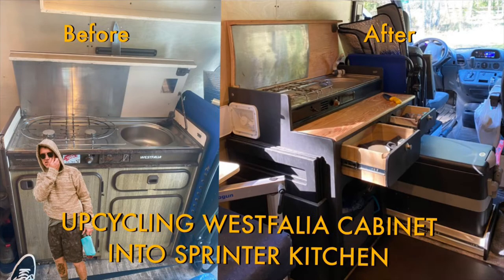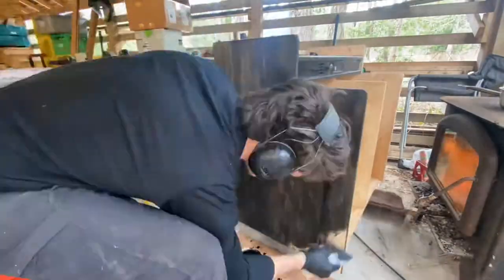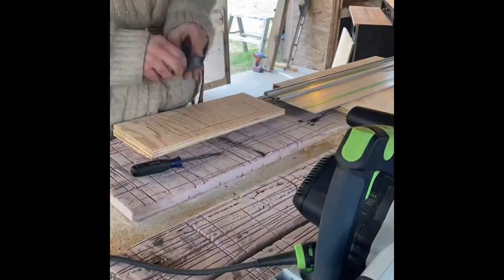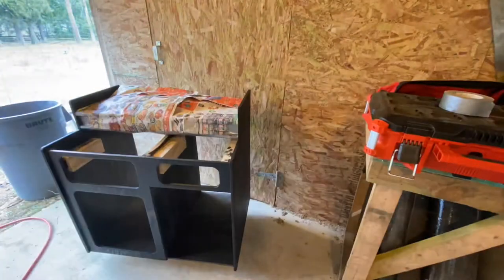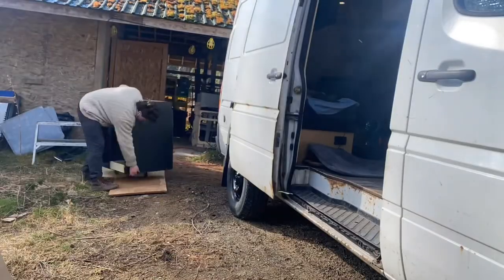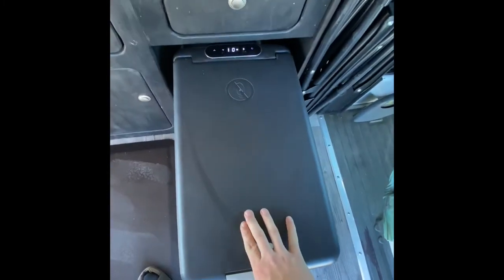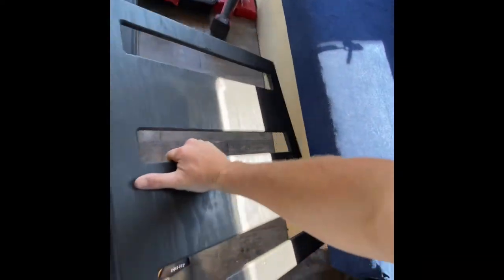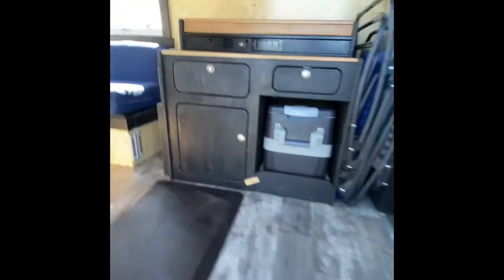UPCYCLING WESTFALIA CABINET INTO SPRINTER KITCHEN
I rebuild a 80s westfalia kitchen top into a new kitchen cabinet. Propane stove, Gowesty sink faucet, shuffle water pump 3.5 gallons/minute 45 psi, BougeRV 12v Amazon cooler, Amazon push button drawer latches, gas shocks from Home Depot.

 This is an awesome kitchen layout, especially for a low roof sprinter when you can’t stand and cook.